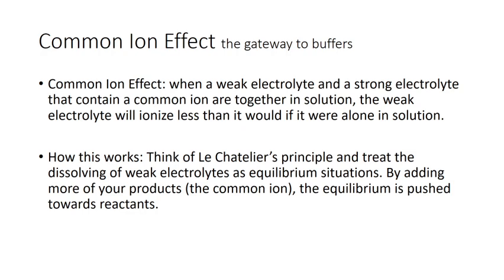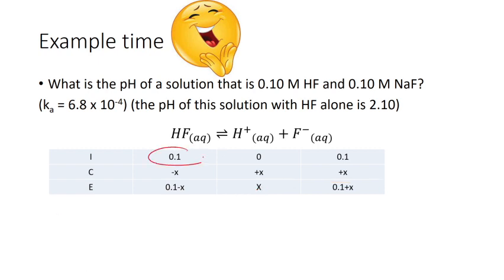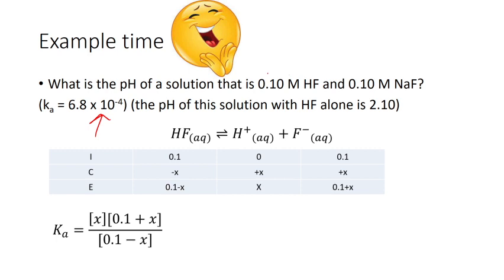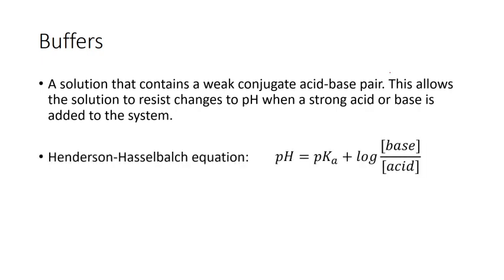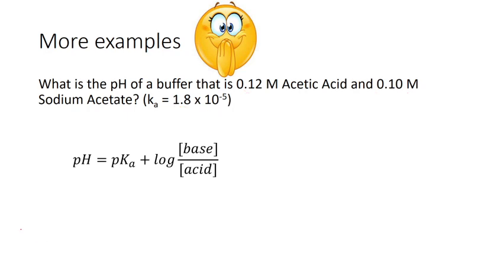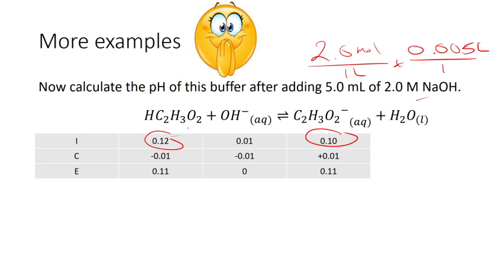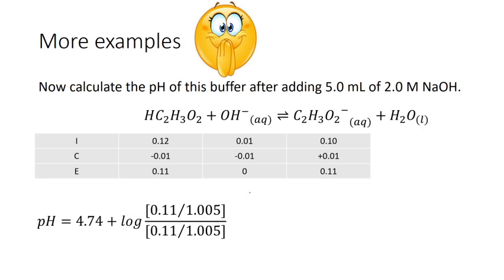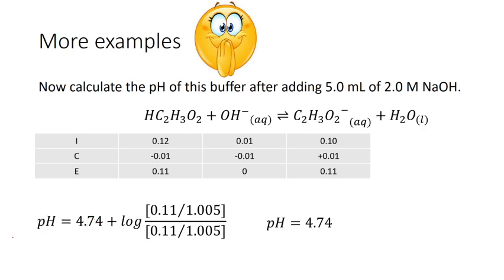39 Buffers AP